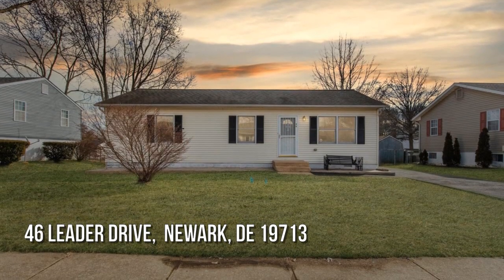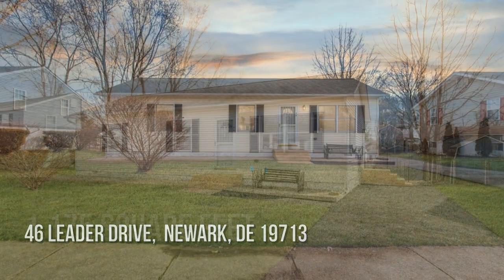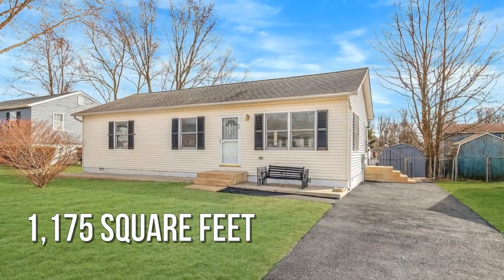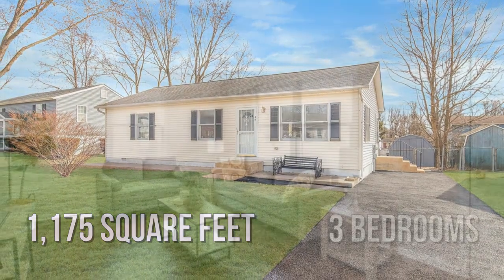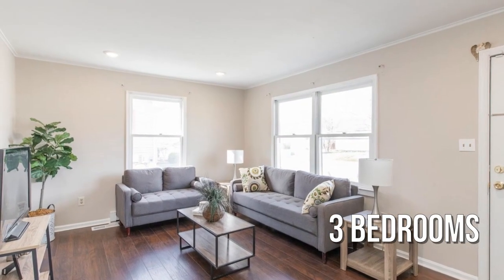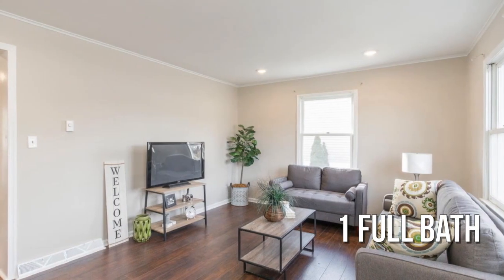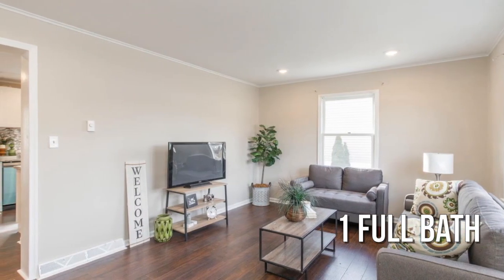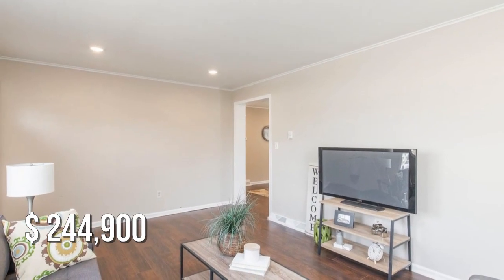46 LEADER DRIVE, NEWARK, DE 19713 - The Jim Rice Group Jim Rice - MLS DENC521296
46 LEADER DRIVE
NEWARK, DE 19713
MLS DENC521296

Welcome home to 46 Leader Drive. Convenient one level living is presented in this nicely updated ranch home. The large living room offers new flooring, recessed lighting and features oversized windows, allowing for an abundance of natural light. The open dining room and kitchen area is a great space for entertaining and offers new kitchen cabinets, new granite counters and new stainless steel appliances. Access to the rear covered patio which overlooks the large backyard is just off the dining room. Three very spacious bedrooms, all with great closet space are also featured, as is a brand new designer tile bathroom. 46 Leader is located in a super convenient area, just minutes to I95, Christiana Mall and the University of Delaware. This property is move in ready and a definite must see.

Contact Agent:
The Jim Rice Group Jim Rice
RE/MAX Town & Country